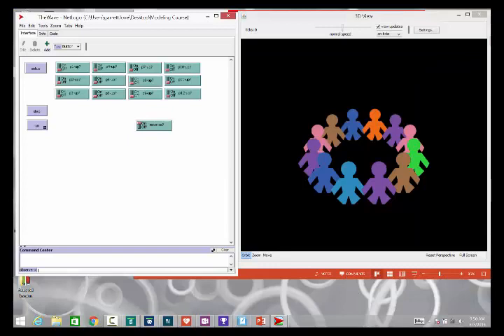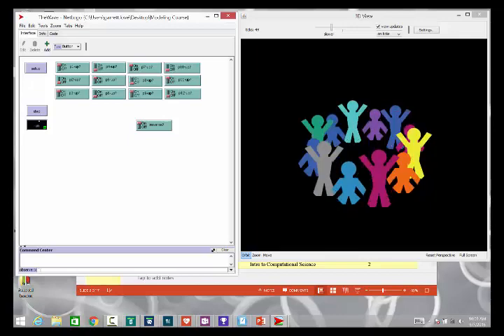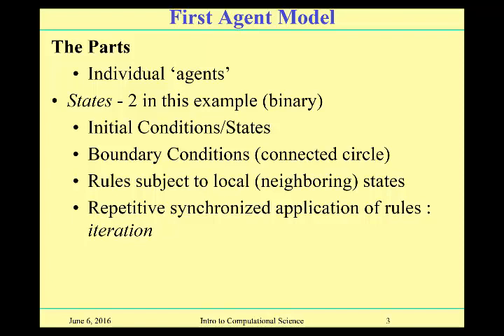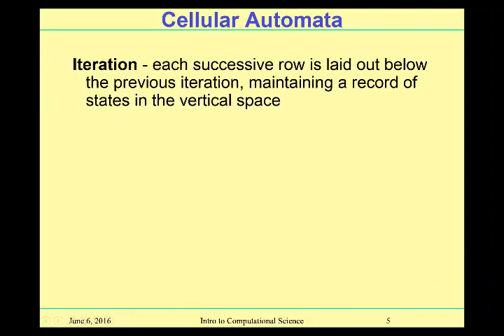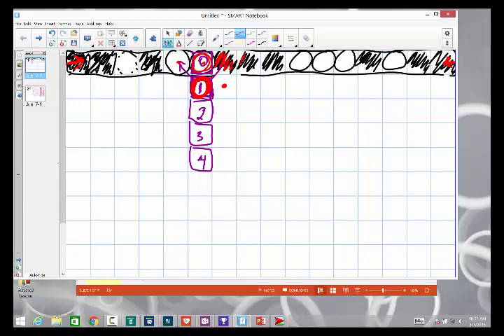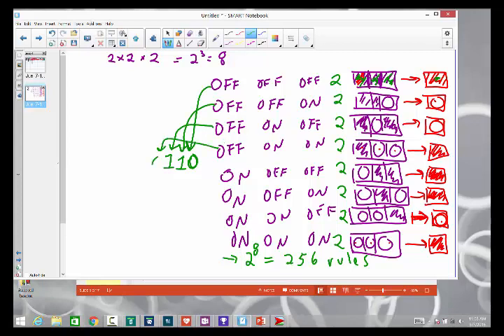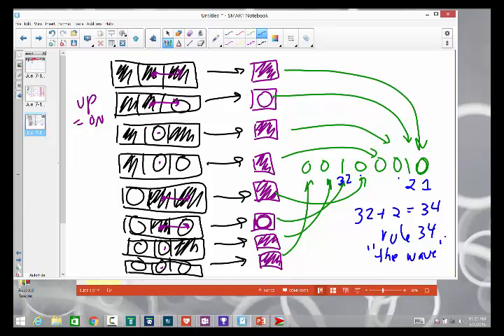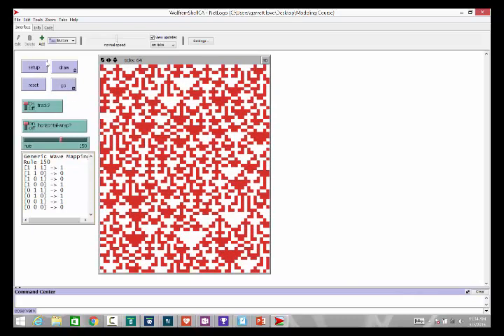"My First Model" - Introduction to Cellular Automata and Agent Modeling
Dr. Garrett Love introduces a virtual 'class' to the creation of simple agent-based models,  providing some terminology and introductory concepts.

The Cellular Automata introduced comes from Wolfram, A New Kind of Science, pp 23-27, 422-24.

This video was created for the summer workshop "The Scientist and the Super Model" that introduces high school level students to agent-based computational modeling.  The course was designed by Dr. Garrett Love and is (as of 2020) taught through the Summer Accelerator program at the North Carolina School of Science and Mathematics.